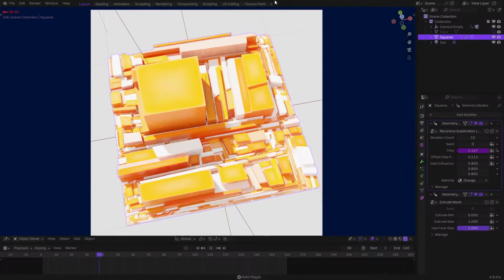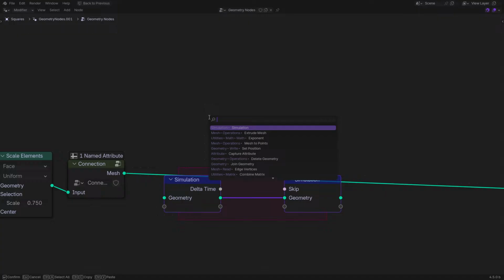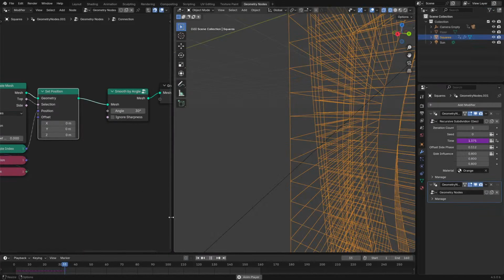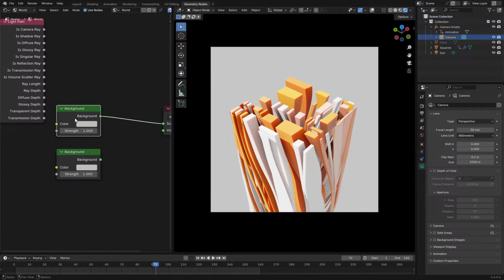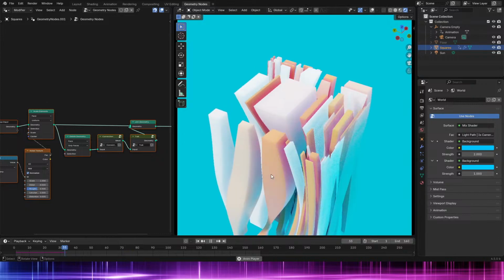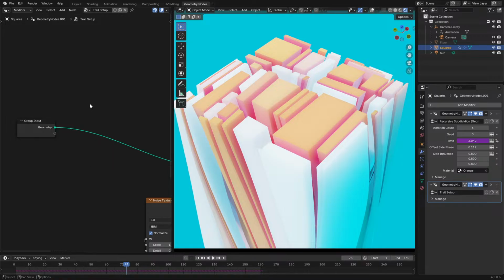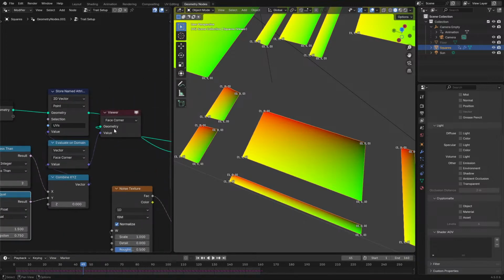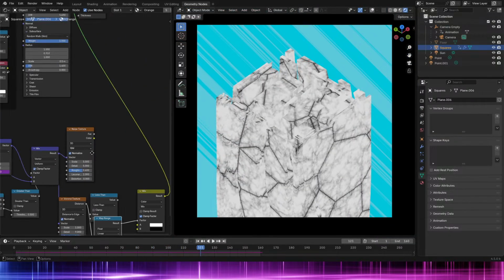Recursive Subdivision Trails (Blender 4.5)